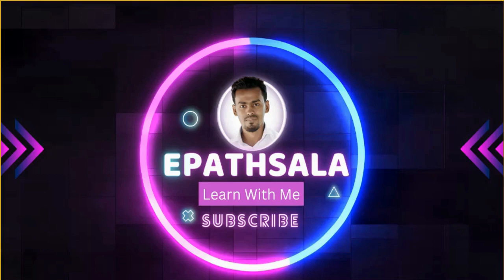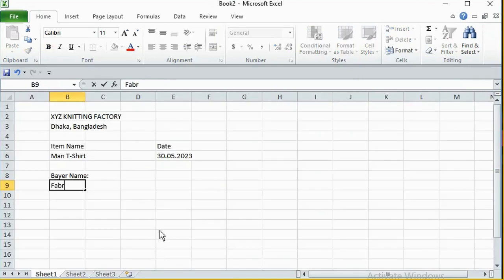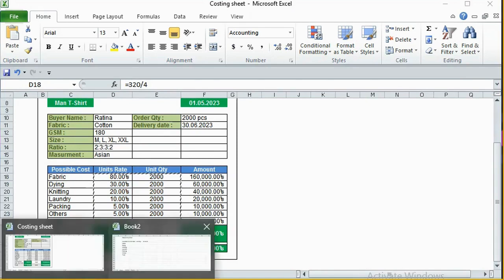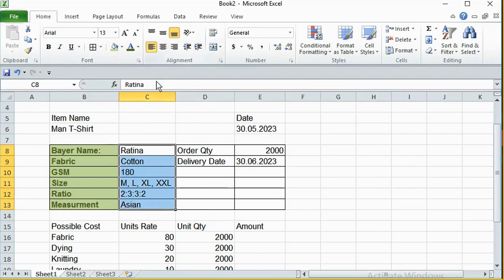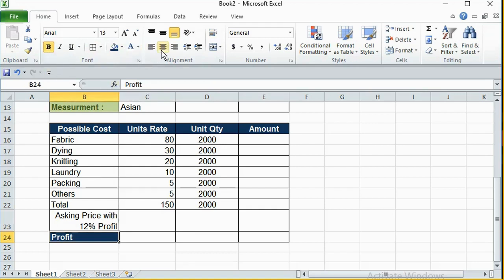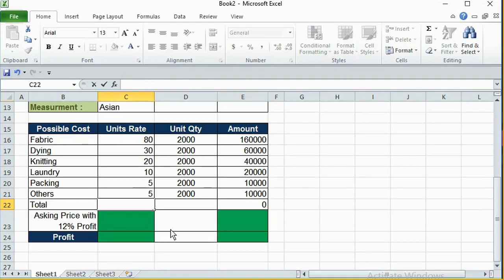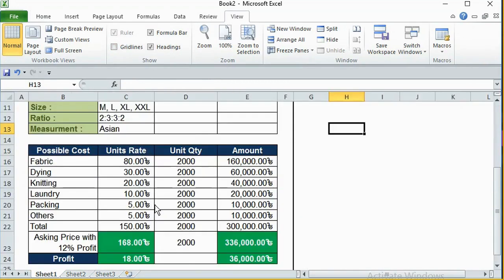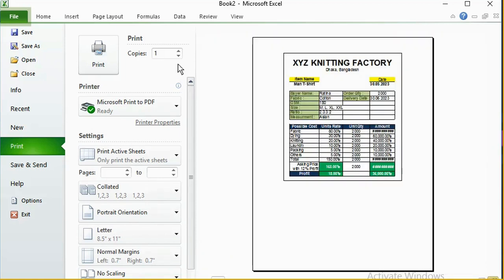Excel Table Formatting | Simple garments costing sheet in excel?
ePathsala show you in excel table formatting video, How to create a simple garment costing sheet in excel? Also learn how to design a table in Excel. This is beginners guide to Excel spreadsheet basics. It includes the cost of materials, dying, knitting, packing, and any additional expenses. We assure you this excel table tutorial will be best for you. Just input your components units & costs per unit. Costs & profit measurement formula already pre-set.

 We wish to see you in our next video!